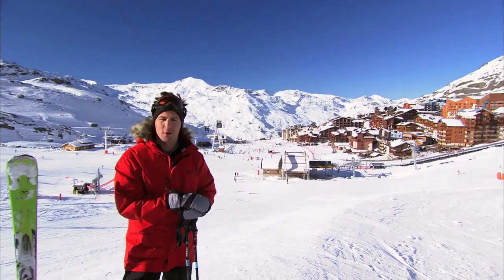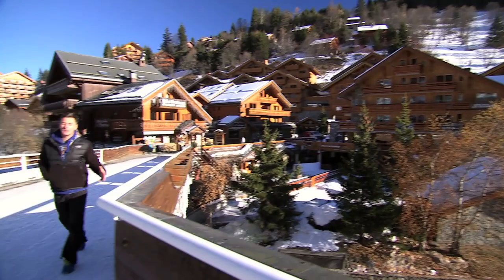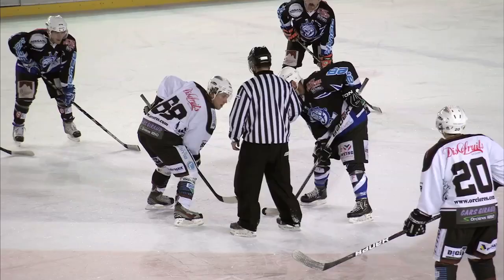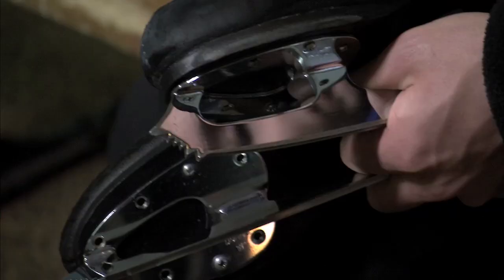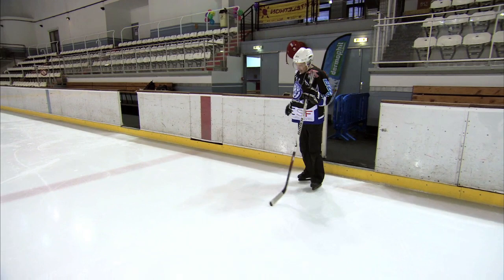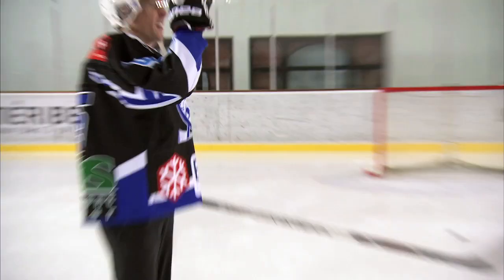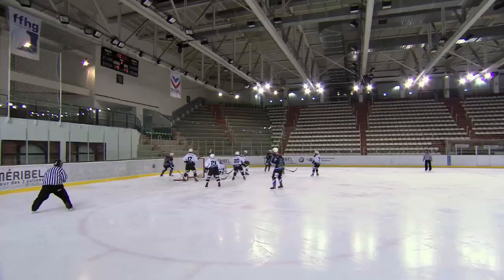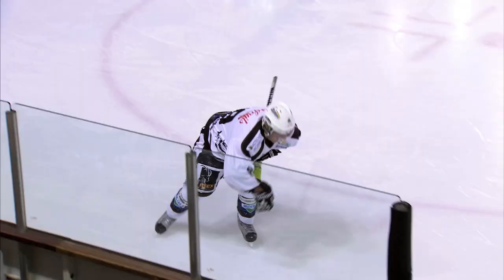Ice Hockey - Matt Evers on Ice & Snow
Matt Evers hits the ice in Méribel to get the lowdown on the adrenaline fueled sport of ice hockey.